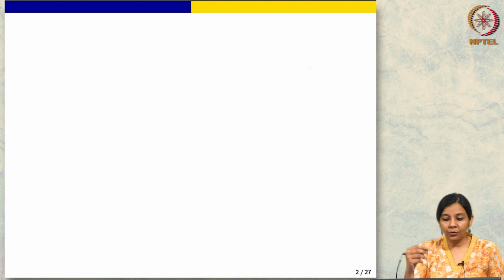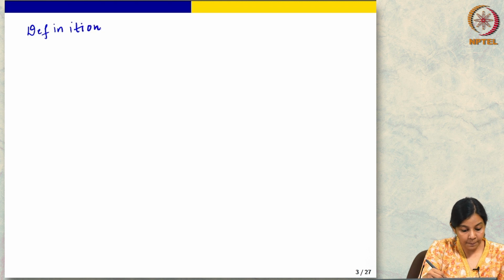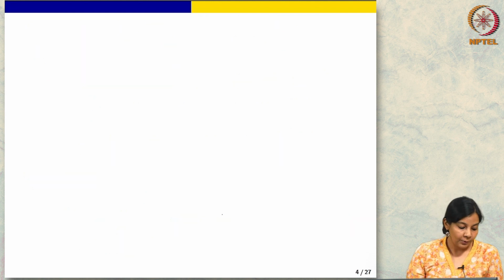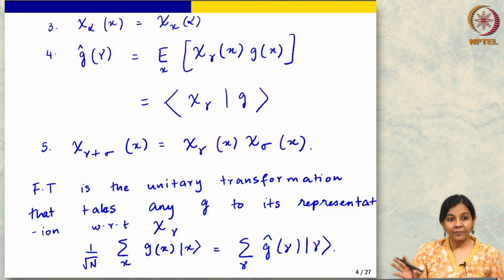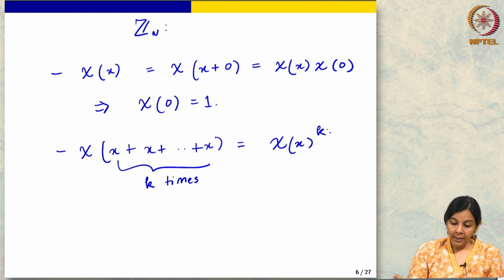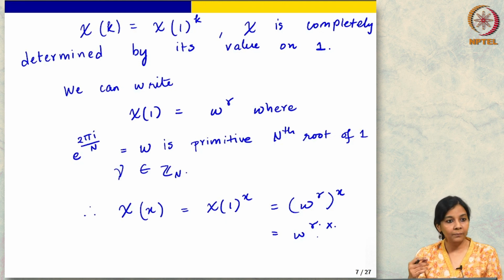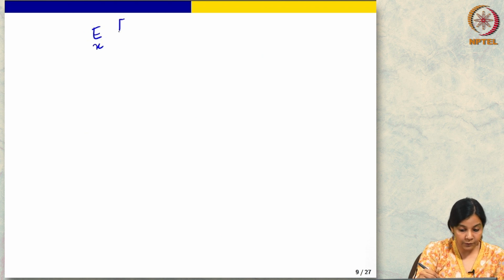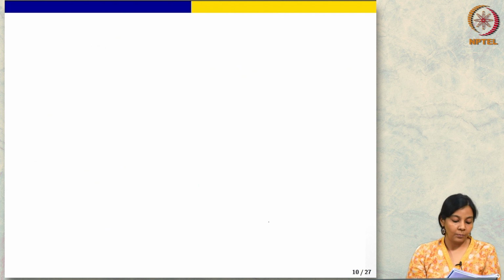#32 Simon's Algorithm over Z_n | Part 1 | Quantum Algorithms & Cryptography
This lecture focuses on generalizing the quantum Fourier transform (QFT) to the space Zn. It explains the motivation behind this generalization, highlighting its applications in solving problems like discrete log and factoring. The lecture reviews the QFT over Z2n and introduces the necessary concepts for extending it to Zn.